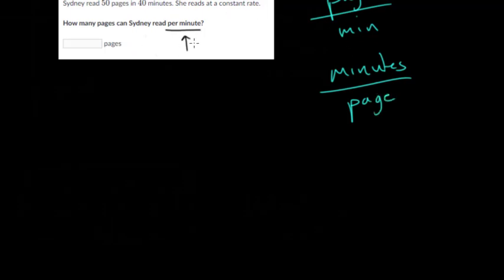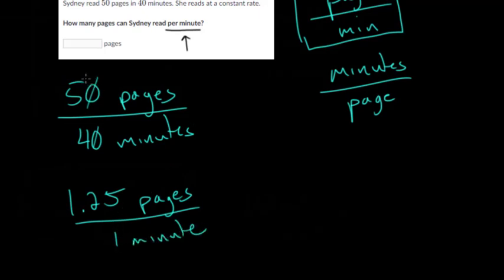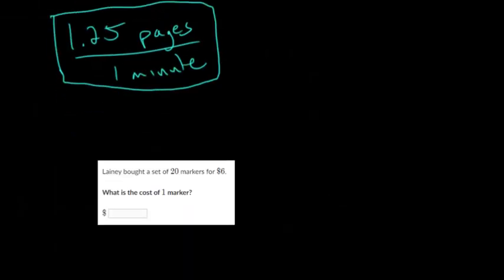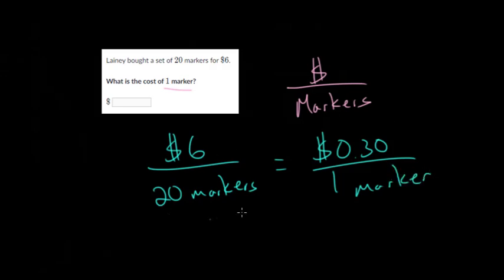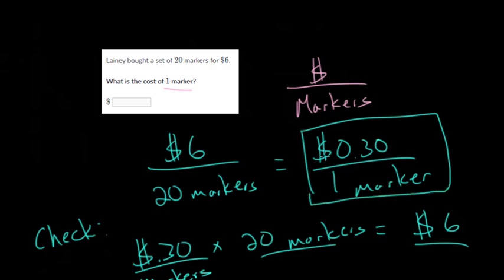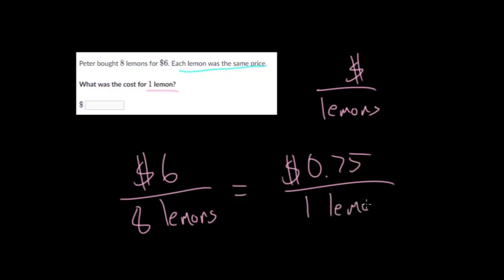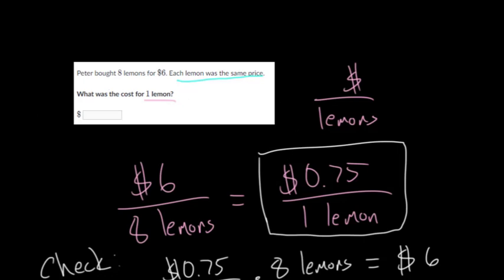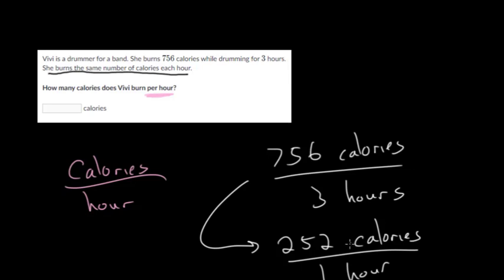Unit Rates: Practice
This video continues with practice problems on unit rate questions.